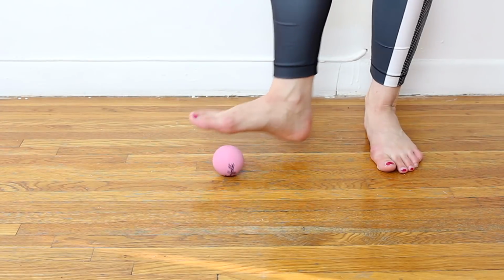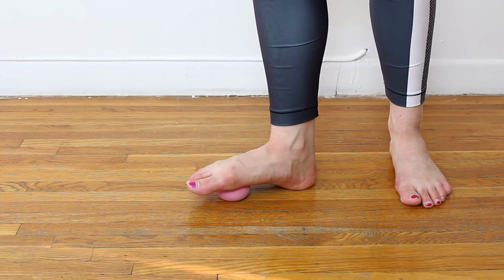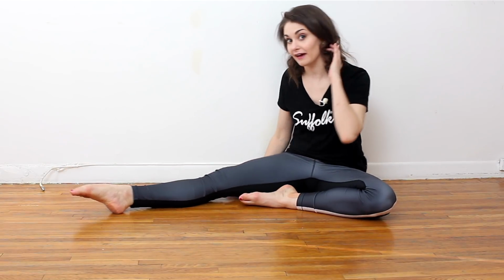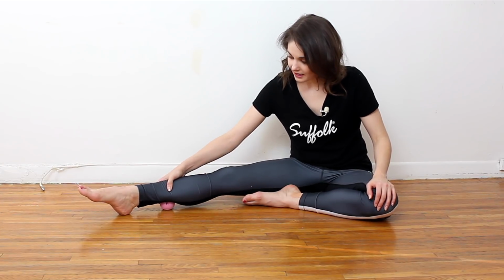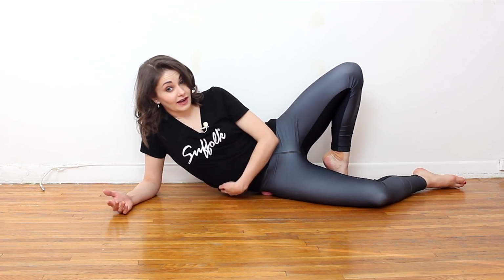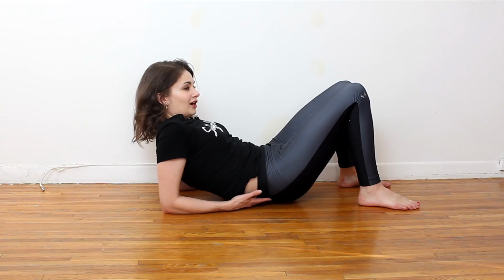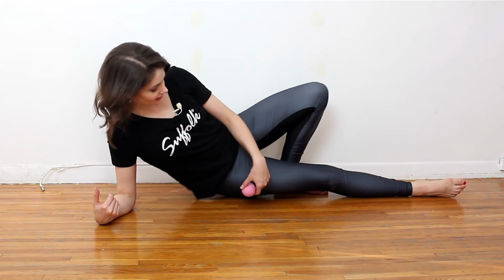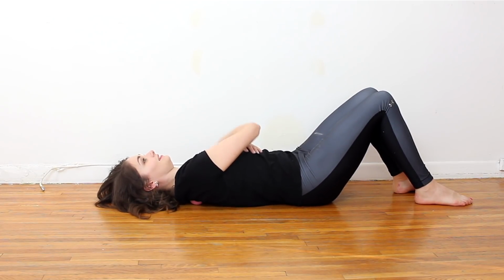How to Use Our Massage Ball | Suffolk Dance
Today Kathryn takes you through various ways of using our Suffolk Massage Ball. It is so important to roll out your muscles as a dancer and to release your fascia. She gives you all her tips and tricks that will help you improve your flexibility, turnout, and mobility.

♥ More Places to Find Us ♥

At Suffolk, we’re inspired by the endless hours of hard work and dedication you put into dance, and we’re moved by the sheer joy you create. That’s why we’re dedicated to providing you with the highest quality shoes, along with everything else you need to fulfill your dreams.

Suffolk is a family business run by founders Mark and Keri Suffolk. A former dancer with a background in fashion design and purchasing for upscale retail, Keri leads the company in sales, product development and U.S. distribution. Mark, a former engineer with more than 30 years’ experience in pointe shoe manufacturing, personally designs each shoe in the Suffolk collection and oversees production to ensure his high standards.

Professional companies, dancers and retailers around the world look to Suffolk for our unparalleled pointe shoes, modern dancewear and innovative accessories. We believe in fair-trade practices, handcrafted workmanship, the best materials and personal service. But most of all, we believe in dancers like you.

On our channel, you will find product tutorials, workouts, tips, tricks, and more! We also feature former NYCB Soloist turned superstar YouTuber Kathryn Morgan as she gives her advice, favorites, and professional ballet secrets right here on our channel! Let us know if you have any video requests!